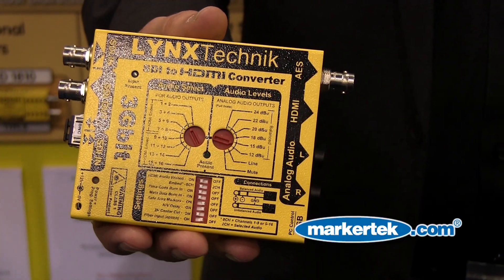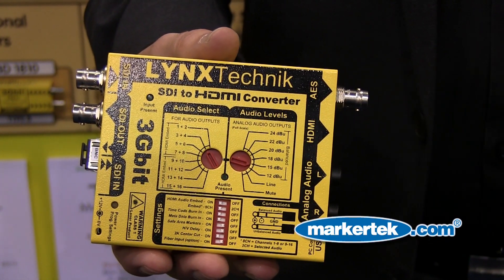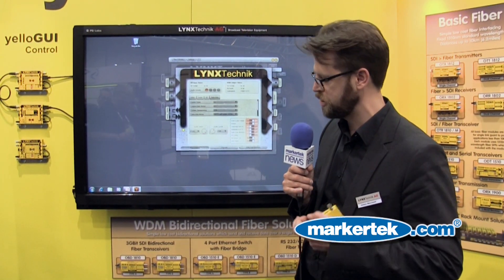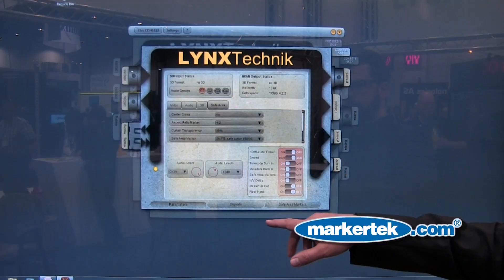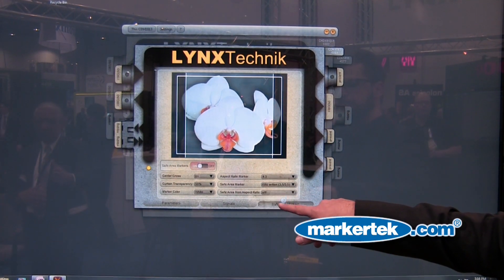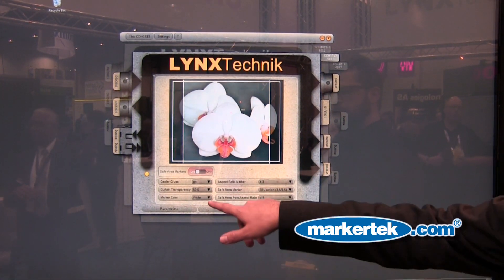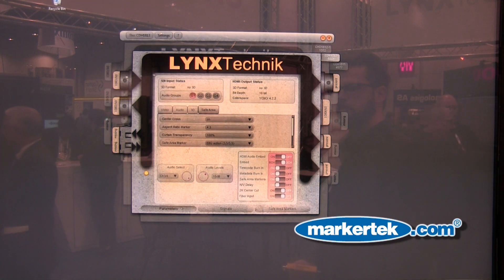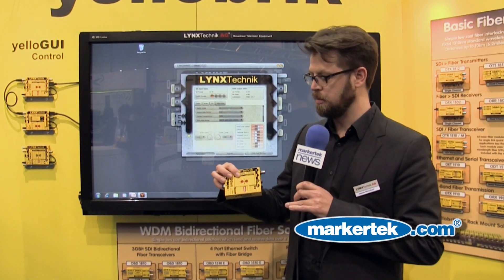Yellobrik CDH 1813 SDI to HDMI Converter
The CDH 1813 is a versatile, compact SDI to HDMI converter designed to combat a host of monitoring and display applications in Broadcast, Post Production and Pro A/V markets.

Convert any SDI video signal, including 3D into an HDMI signal for monitoring and display. Flexible fiber connectivity options add SDI fiber transmission or SDI fiber reception (or both) using the integrated fiber SFP socket.

Two channels of audio can be de-embedded from the incoming video signal providing a digital AES output and analog audio output signals. Balanced audio outputs have selectable full scale range presets. The two selected audio channels can also be embedded into the HDMI output. In addition, 8 channels selected from the input signal (channels 1-8 or 9-16) can be embedded into the HDMI output.

All user controls are located on the top of the module clearly labeled and easily accessible. This facilitates simple changes to module function and configuration without referring to a manual. The compact portable design makes it suitable for a wide range of applications in broadcast and mobile production environments.

Various burn in features make the CDH 1813 a true monitoring tool. Timecode burn in, 16 channel audio metering, safe area markers and AFD code display are just a few of the on-screen monitoring features.